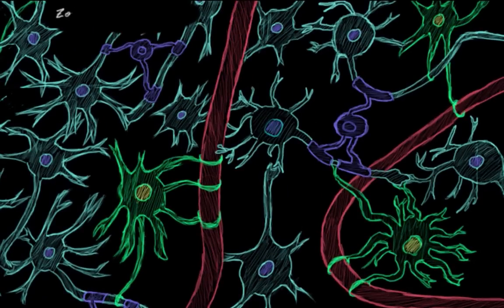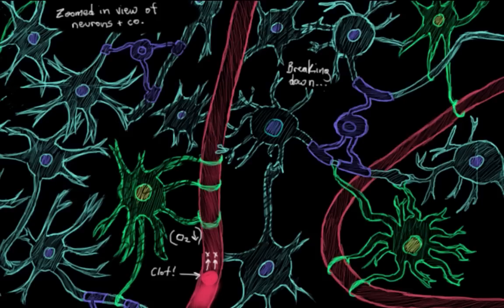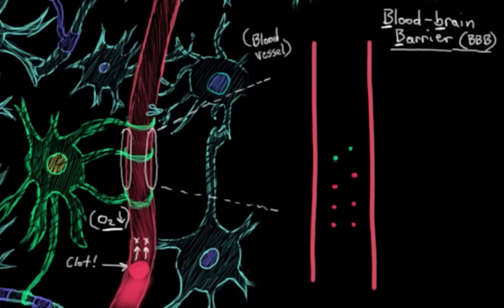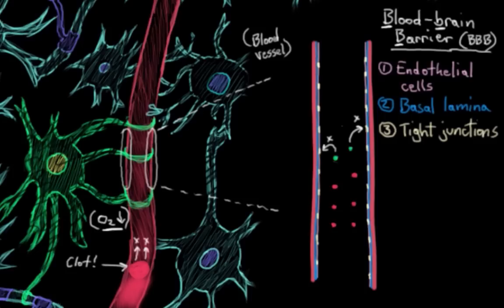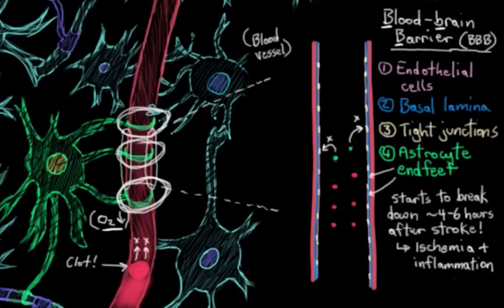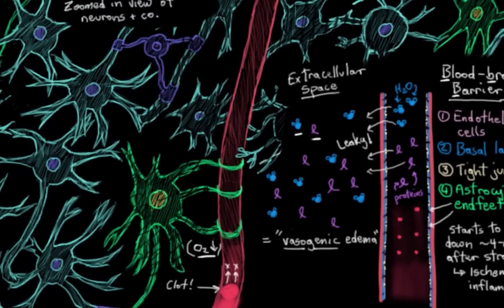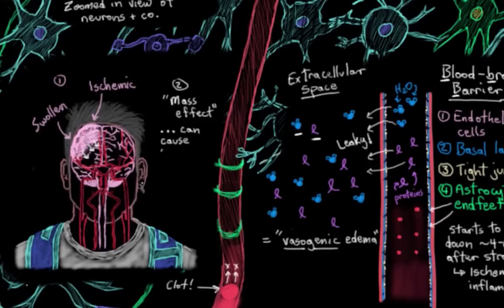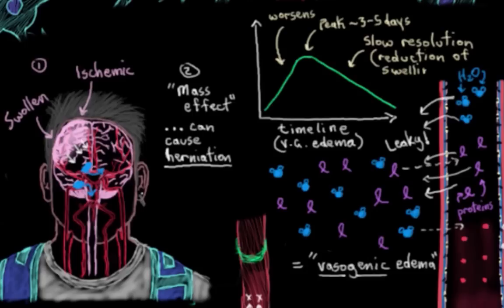Khan Academy - Blood Brain Barrier and Vasogenic Edema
Post-stroke cellular happenings: blood brain barrier breakdown and vasogenic edema.